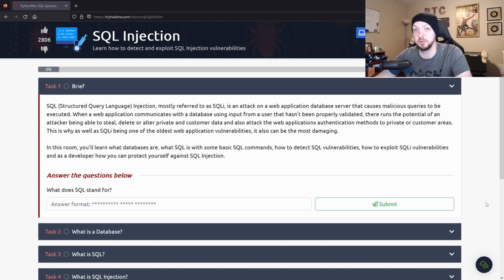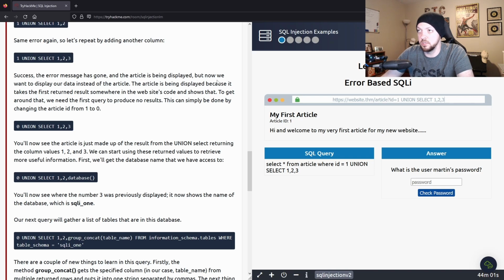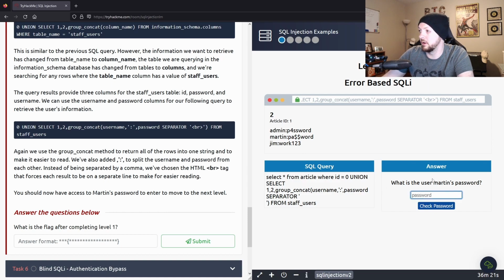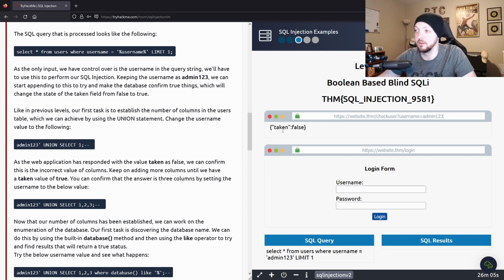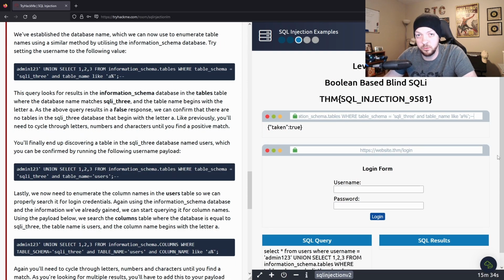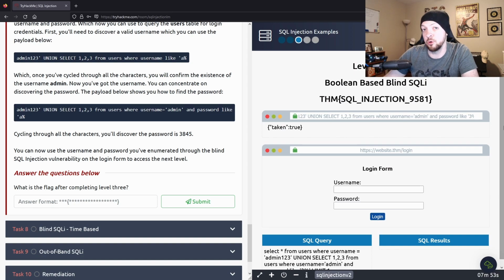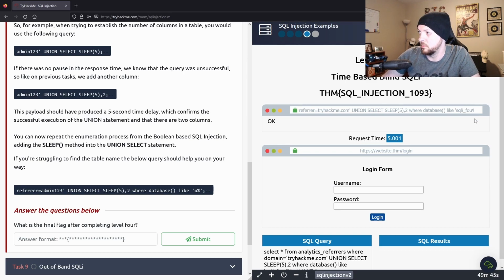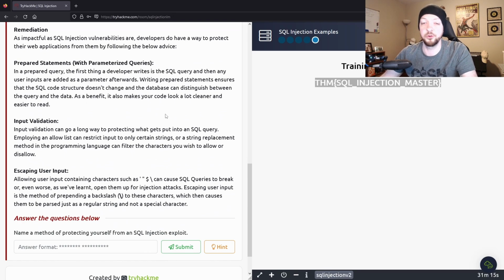Master SQL Database Hacking with TryHackMe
Continue the Jr Penetration Tester Learning Path from TryHackMe. In this video, I go through the SQL Injection room to learn how to detect and exploit SQL Injection vulnerabilities.